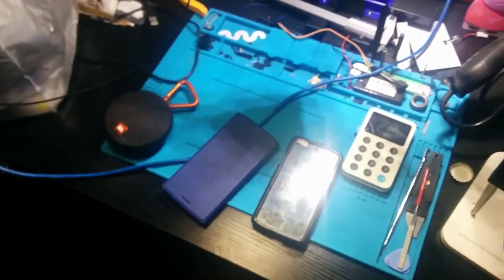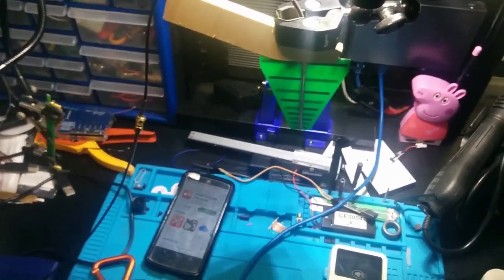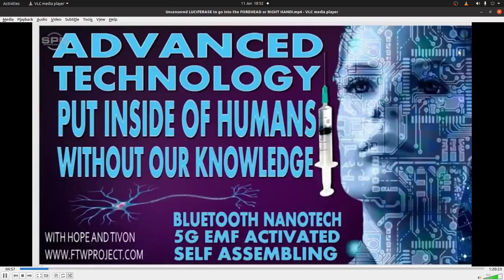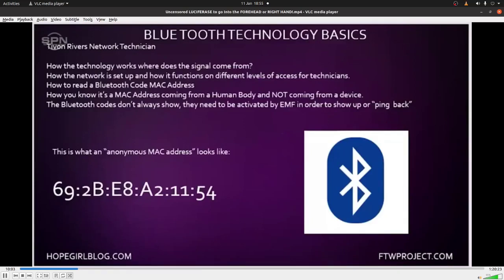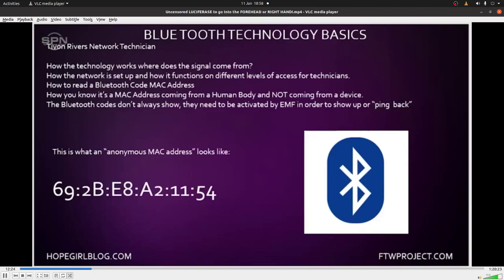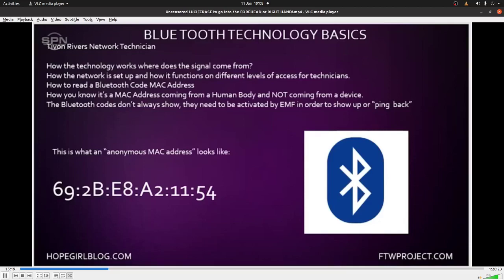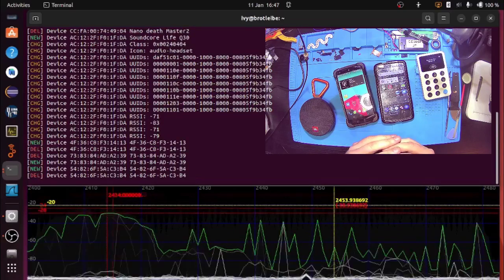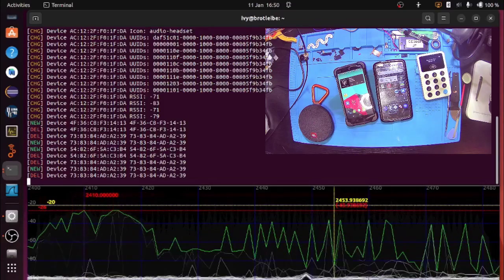Yet Another Bluetooth Nano Antenna Debunking!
Skip to 32:40 for my Debunking!

Ugh….

My (Forth) Debunking video proving that there is no Nano Machines in the Vaccine.

How has it come to this, whereby I have had to produce not 1, not 2, but, 4 Videos???

This time featuring Hope & Tivon from the, Fix The World Project.